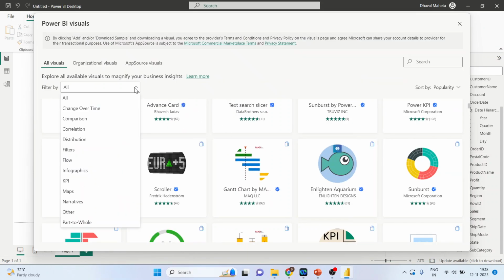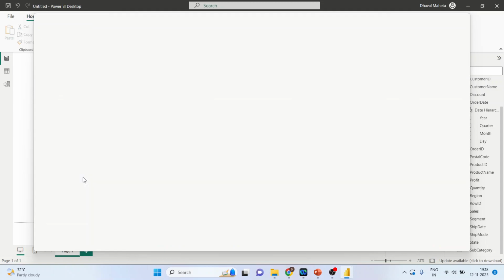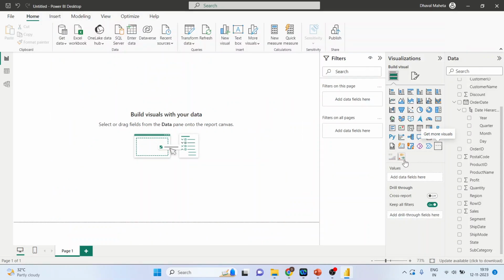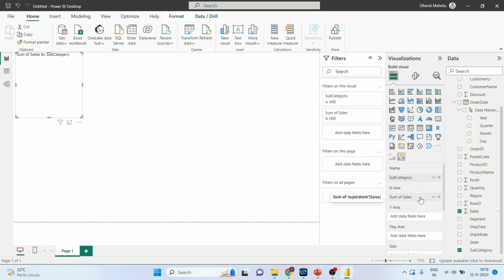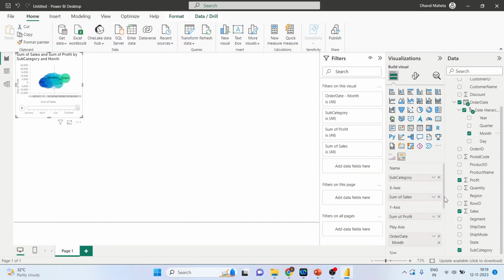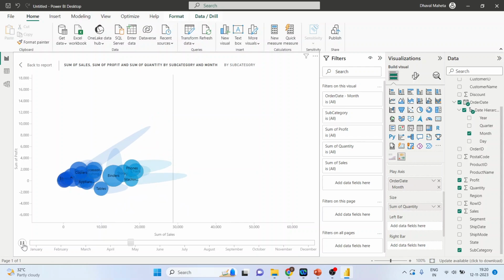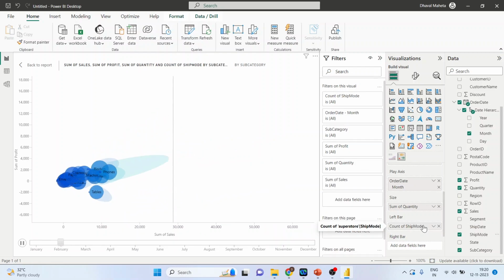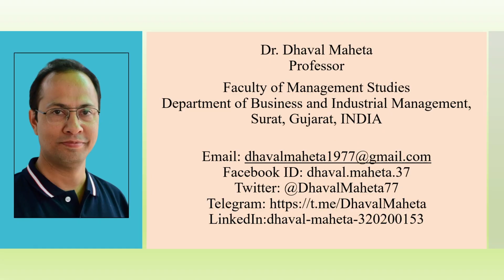92. Impact Bubble Chart in Power BI || Dr. Dhaval Maheta